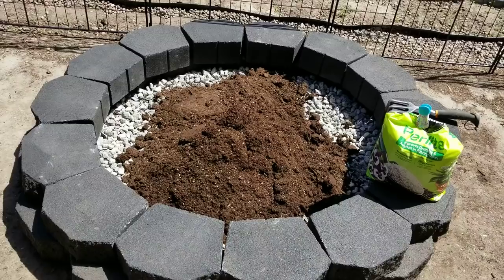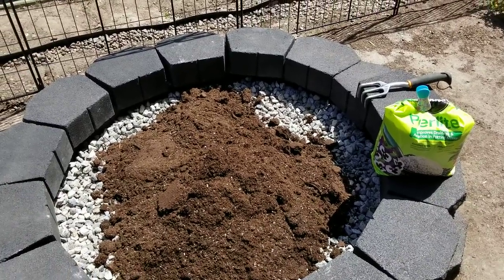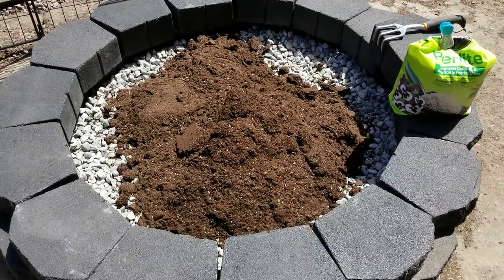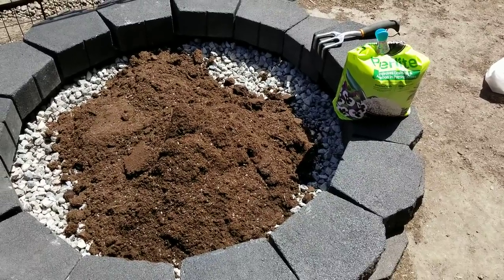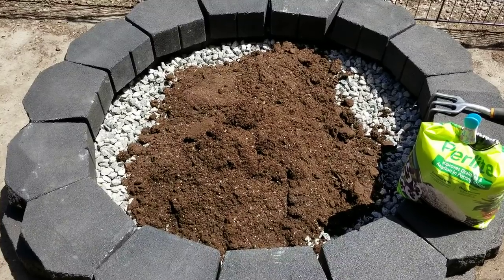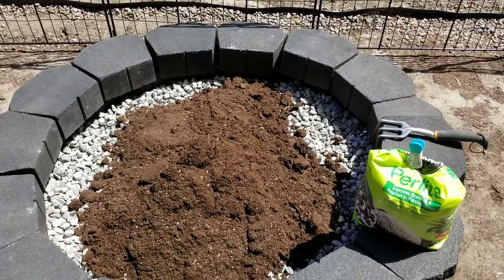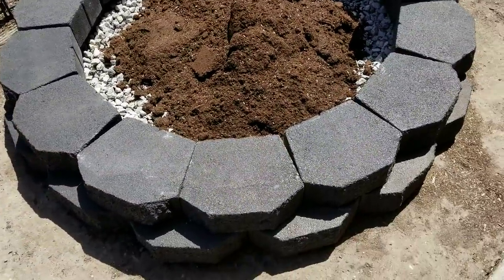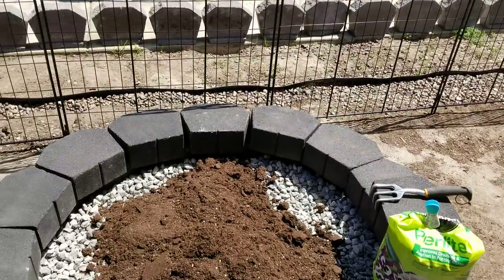debrajoy, Good news and more on the pit! And I'm not talking Brad!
I am so so thankful for my neighbor! Whether I used some plants from him to fill up the pit or to replace the succulents that I have in the pots that will go in the pit, it is a huge blessing! I'll be able to share some of the ones I already have with Terry! I need to paint his pots today! it's supposed to be really cloudy for the next couple of days🥴 Do something fun today!